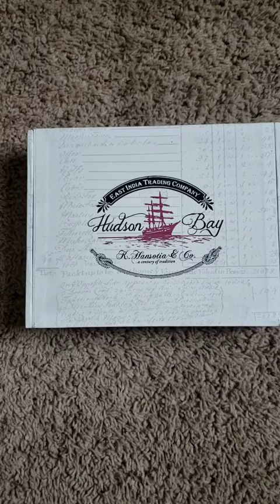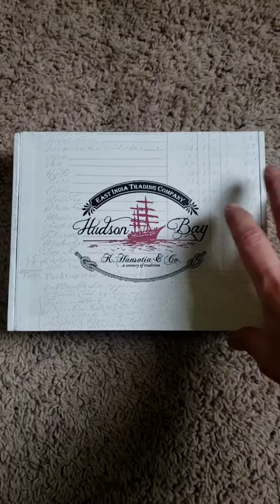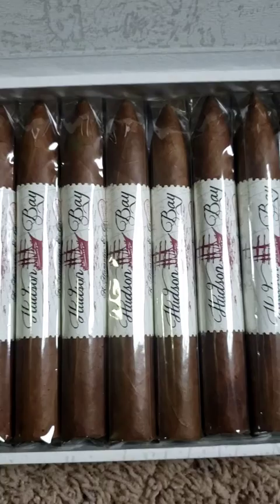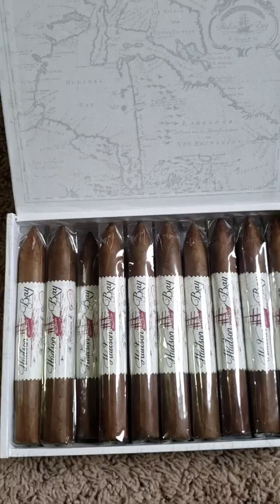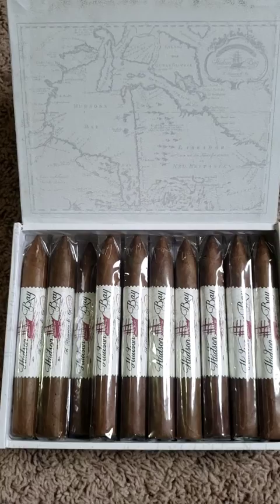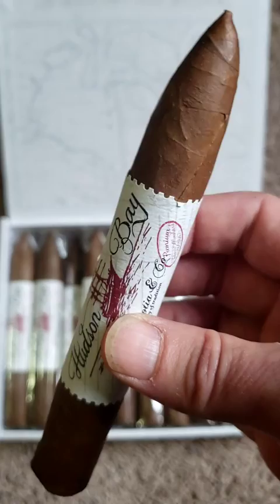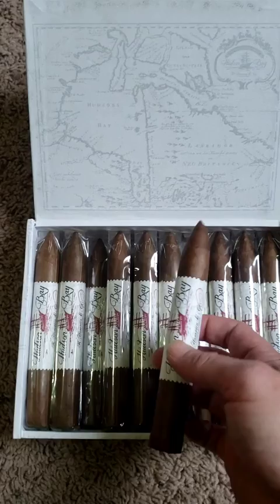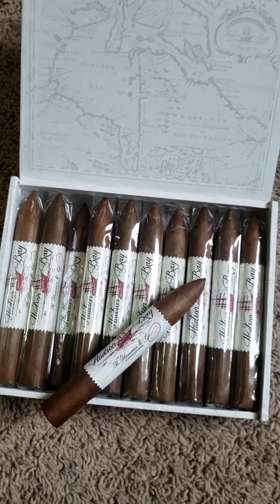Cigar Perspective East India Trading Co aka Gurkha Hudson Bay Red Skies Unboxing #20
These are great daily cigars, they are great price and smoke great..velvety and smooth with a decently complex set of notes, try ome today I think youll enjoy it!